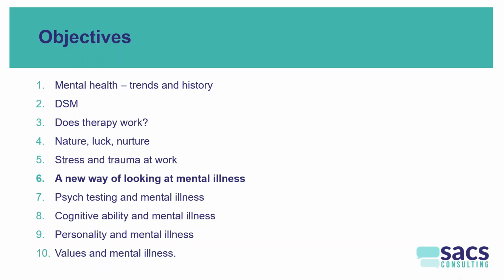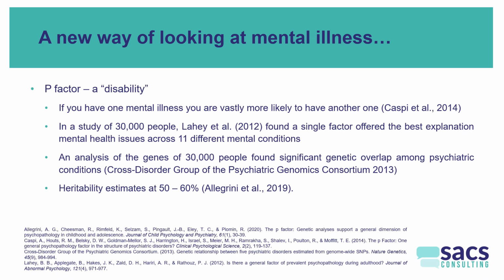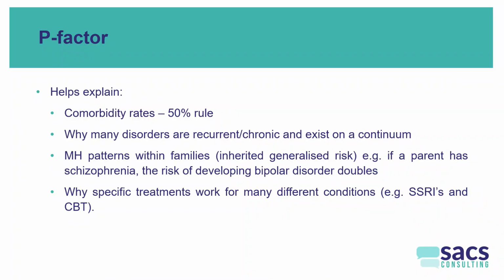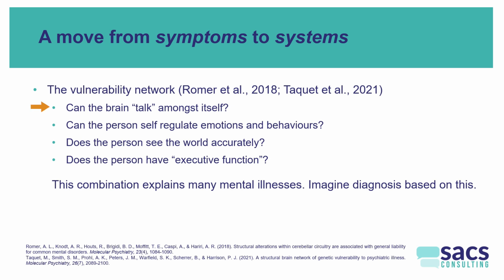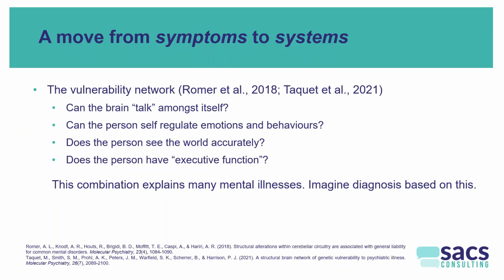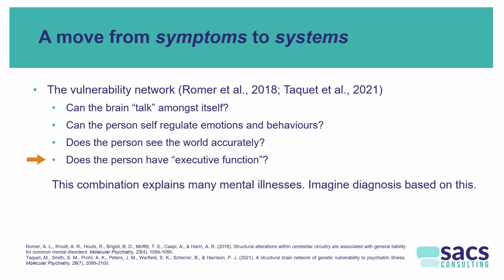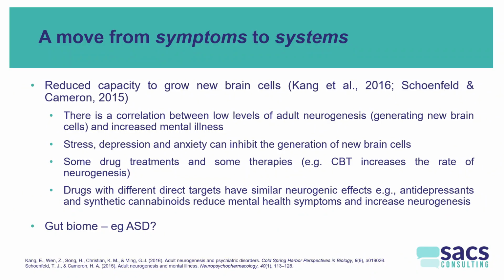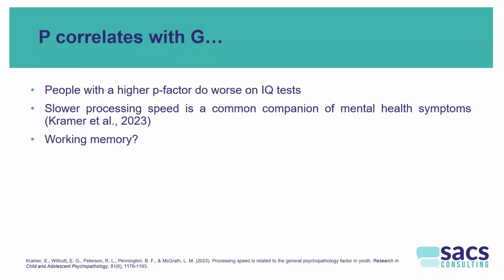Are mental illnesses more connected than we think?- Mental health and psychometric assessment Part 6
Discover the P factor, a concept that uncovers the interconnectedness of mental health conditions by focusing on systems like brain function and emotional regulation. This perspective offers innovative treatment approaches while highlighting links to genetics and cognitive abilities.
Organisations can use these insights to enhance mental health initiatives and embrace neurodiversity.

Mental health and psychometric assessment Part 6

0:00 A new perspective
0:35 The P factor
1:15 Evidence
2:39 Systems approach
5:41 Putting it all together
6:55 Neurogenesis
7:40 Correlation of P with G
7:58 Neurodiversity
8:36 Next video

or watch our video on how to choose the perfect SACS psychometric assessments for your organisation:

# Learn more about SACS and our organisational psychology services
1) View a list of our upcoming workshops and presentations to help you optimise your workforce:

3) Send through any questions you have about organisational psychology and your organisation: